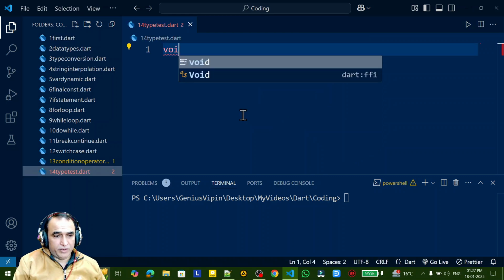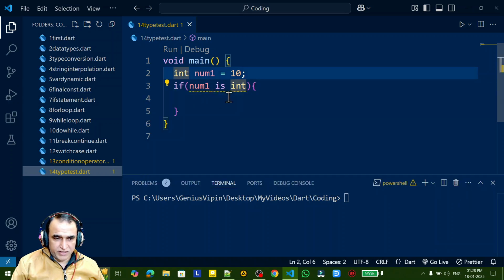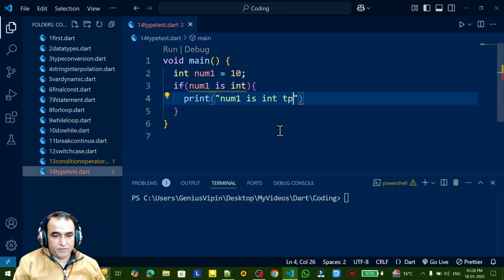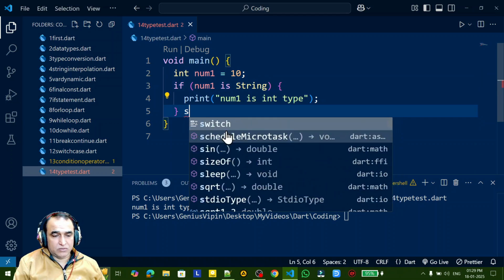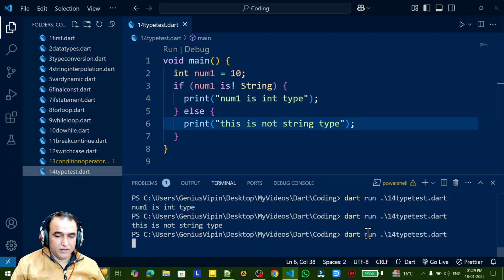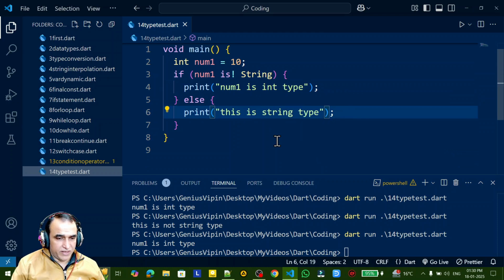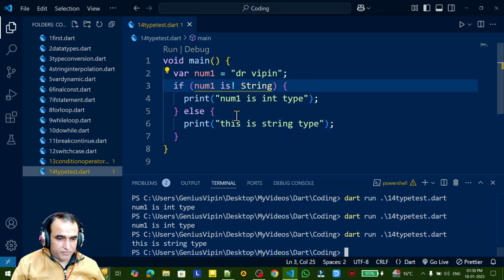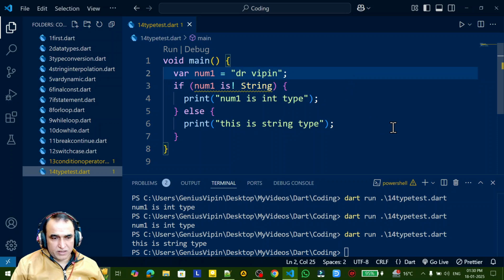#14 Type Test Operator is or is! in Dart Flutter | Dr. Vipin Classes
Instructor at Udemy | Dart for Flutter Playalist Tutorial | Dr Vipin Clasess

Type Test is vs is! in Dart for Flutter

659 | Aim Shreem Namah